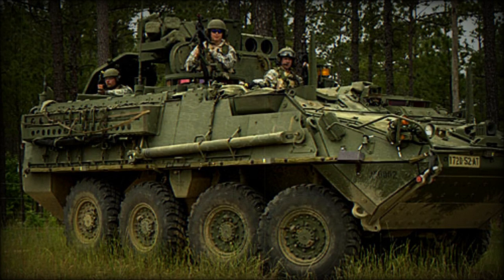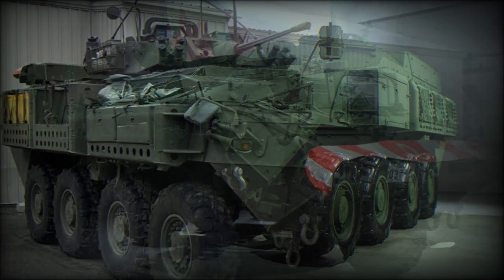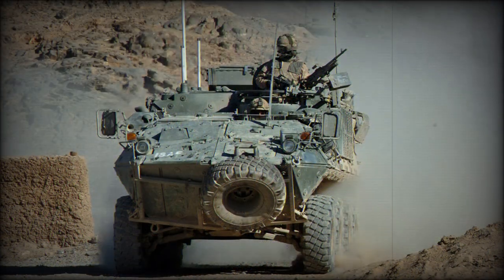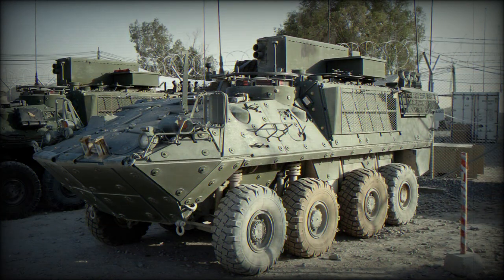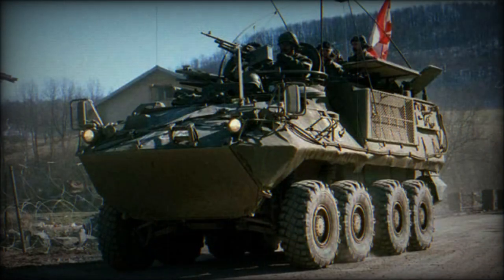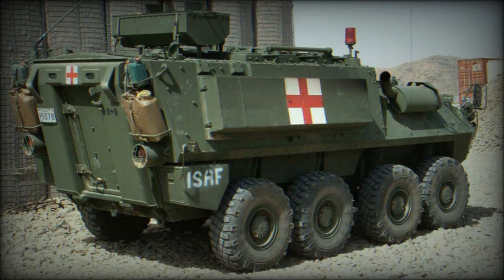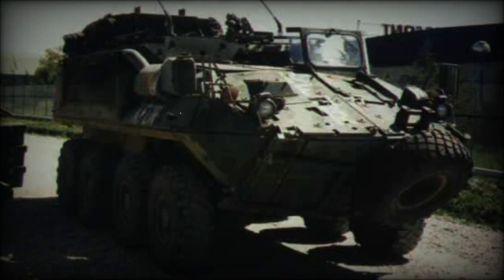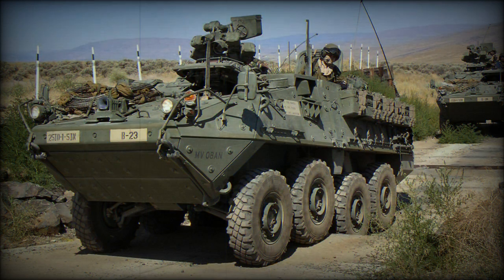Bison Armored Personnel Carrier (Canada)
The Bison armored personnel carrier is a Canadian developed 8x8 variant of the MOWAG Piranha, produced in Canada as the Light Armored Vehicle (LAV). It was developed within the very short time scale of seven days by General Motors of Canada. The first Bison appeared in 1988 with production commencing the following year and first operational vehicles entering service in 1990. It replaced the Grizzly armored personnel carrier. Recently the only operator of the Bison are Canada with 199 vehicles and Australia with 97. About 12 Bisons have been sold to the US National Guard to support anti-drug operations.

   The Bison follows the same general lines as the MOWAG Piranha but with many detail differences, the main one being a rail system along the floor which allows entire suites of equipment to be removed or installed within a short time to permit the base vehicle to be used for many roles. Furthermore vehicle has a turret removed and a raised roofline. It is more heavily armored than the LAV.

   The driver is seated at the front of the vehicle on the left, with the commander behind him. Engine and transmission is on the right side of the hull. As an APC the Bison can carry 8 troops, but the seating arrangements can slide out through the large power operated ramp at the rear and be replaced with one of several alternatives.

   Armament on most Bisons is limited to a 7.62 mm machine gun over the commander's hatch. All APCs are completed with smoke grenade dischargers. Additional equipment also includes NBC protection system.

   Vehicle is powered by Detroit Diesel 6V53T diesel engine, developing 275 hp. The Bison is fully amphibious after about two minutes preparation. In the water it is powered by two waterjets, mounted at the rear of the hull.

   At some point all Canadian Bison armored personnel carriers were replaced by the newer LAV III armored vehicles. All 199 surviving Bisons were refurbished and converted into support variants, including ambulances, recovery vehicles, electronic warfare vehicles and so on. The new variants were fitted with upgraded engines, fittings for add-on armor and have some other improvements.